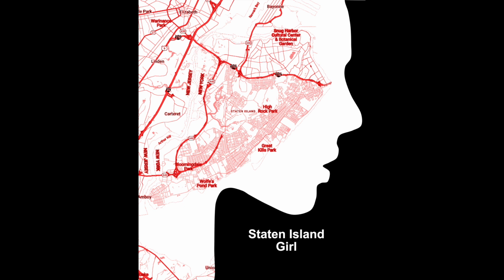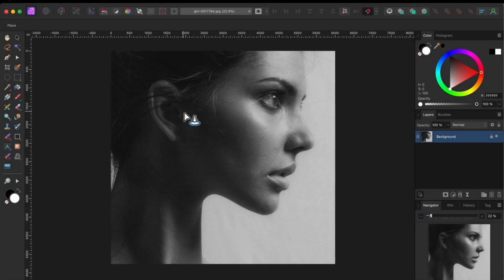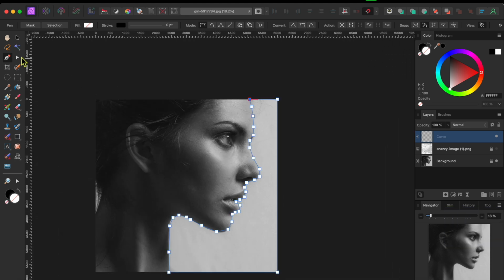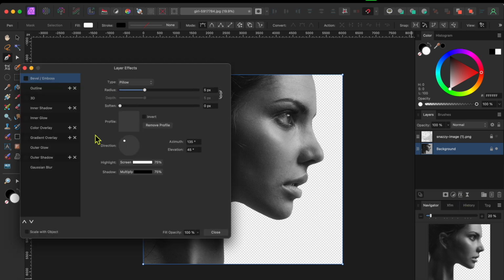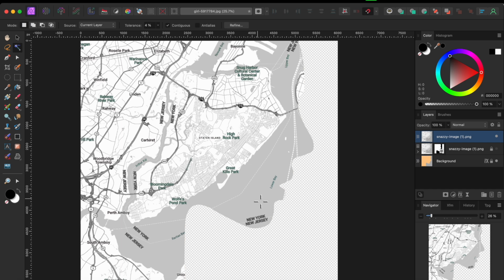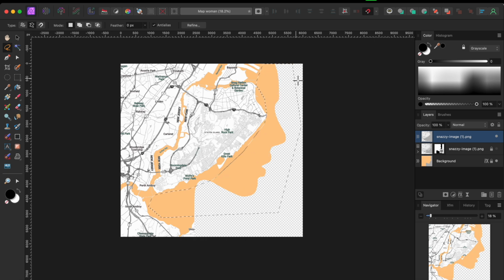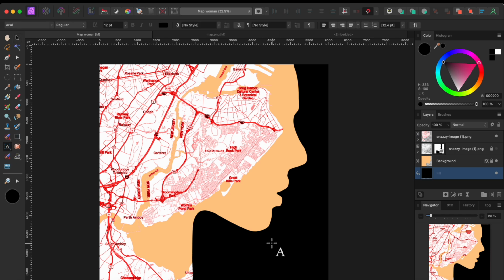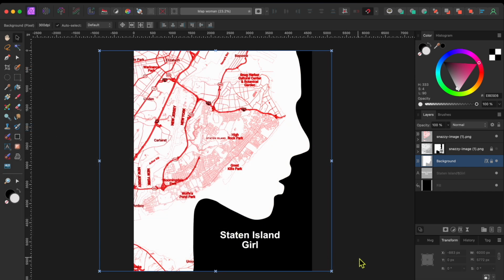Easy Minimalist Map Design Tutorial in Affinity Photo 2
In today's video we'll be learning how to make this minimalist map poster in Affinity Photo 2.  There's a link below to see the video that inspired today's content.  The $6,435 per month figure came from that guy, not me.

Techniques used for this tutorial include using the pen tool.  Color overlays, masks, flood selection tool, fill layers, artistic text tool, using the pen and node tools and more.

Chapters
00:00 - Intro
00:30 - SnazzyMaps.com
01:25 - Silhouette
04:21 - Adding Map
05:11 - Clean up Aisle 6
06:49 - Recoloring
08:54 - Shameless ask for likes, subs and Caffeine